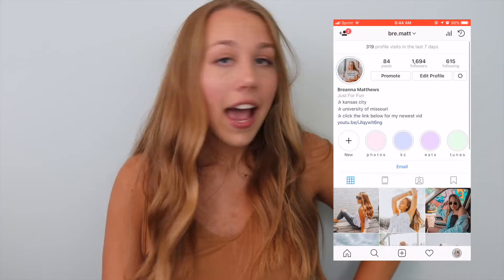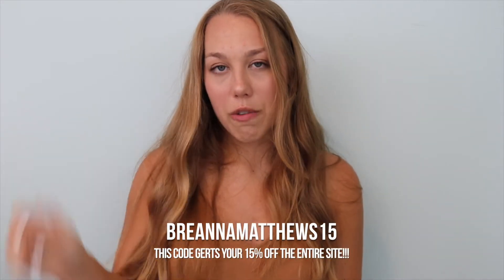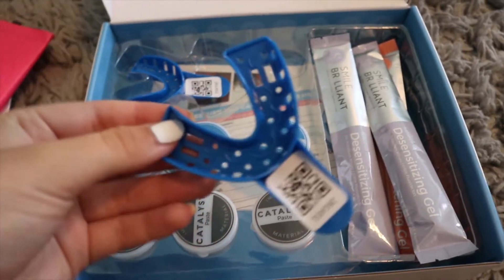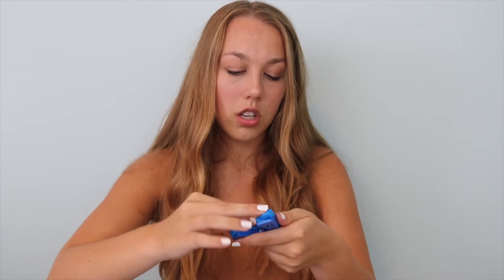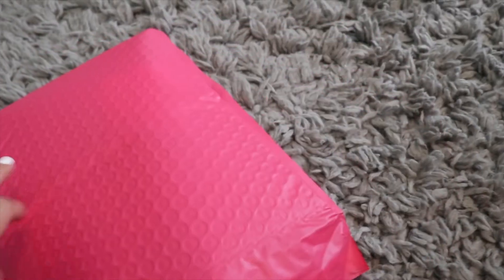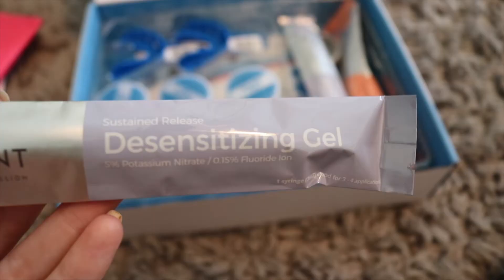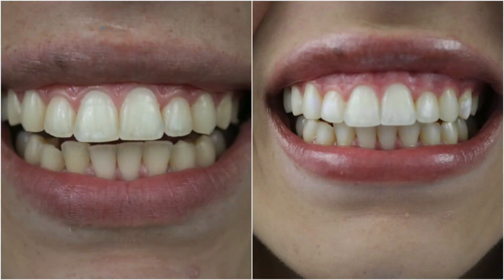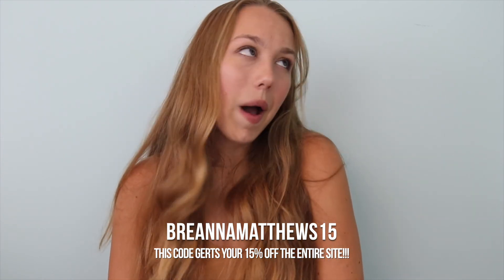how to get whiter teeth for back to school | Smile Brilliant + HUGE giveaway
*Eligible countries: US, UK, Australia, & Canada

breannamatthews15

✰Personal Instagram: @Bre.Matt

✰Business Instagram: @breanna.matthews

Camera I Use:
✰Canon 80D
✰Vlog Camera: Sony CyberShot

Video Editor I Use:
✰iMovie